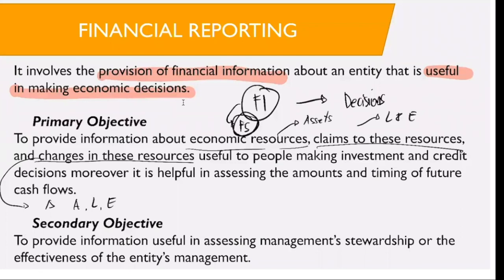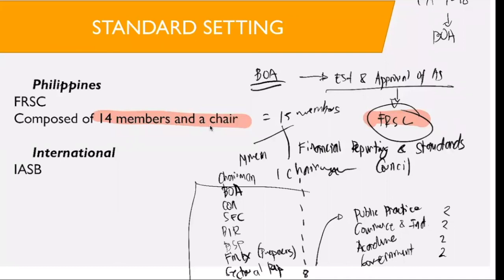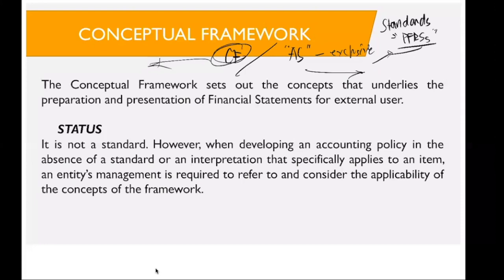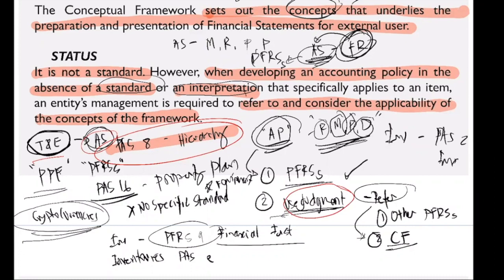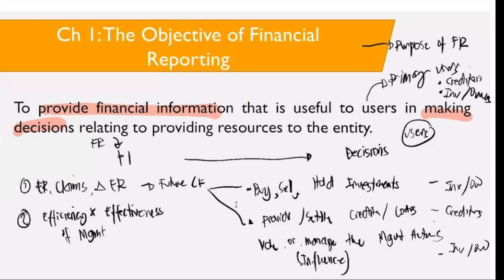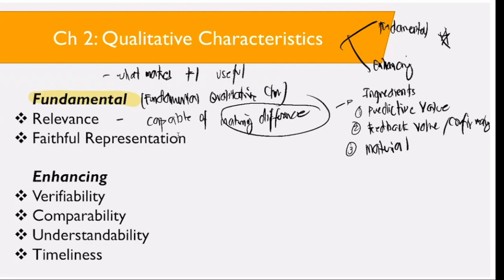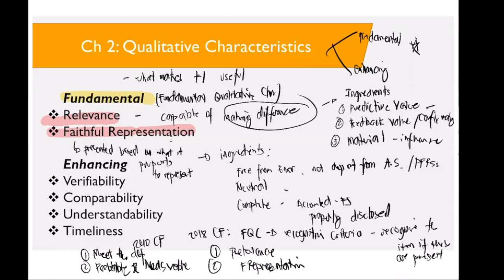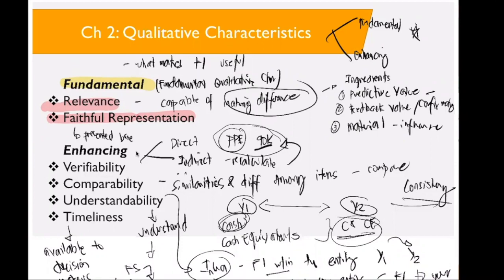CFAS: Conceptual Framework pt. 1